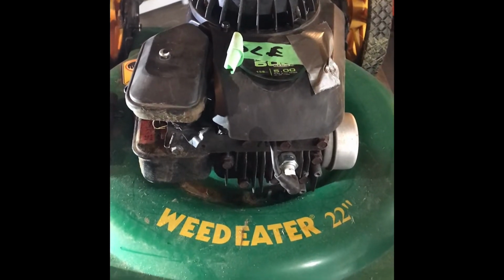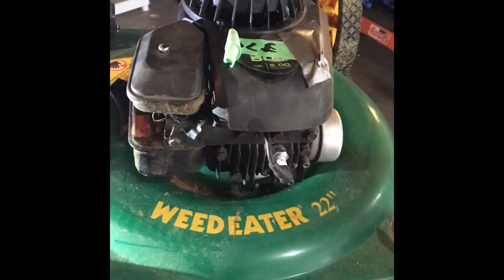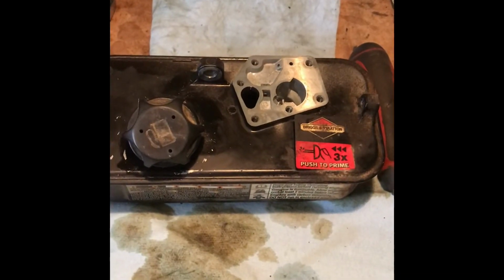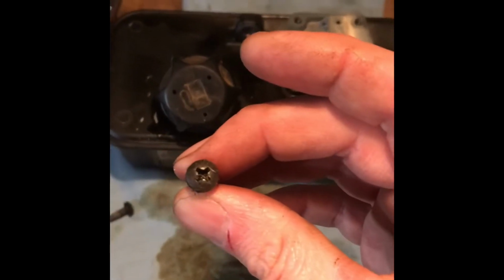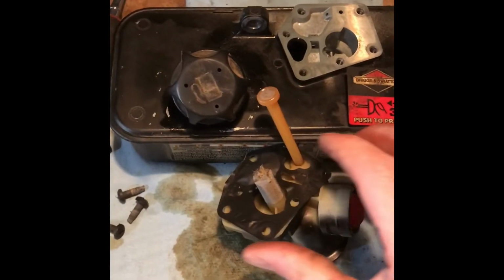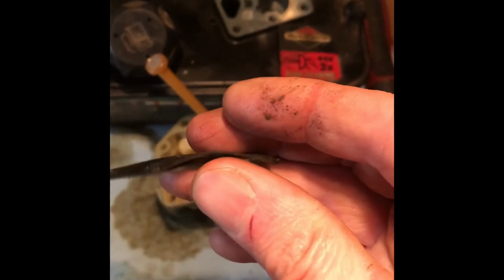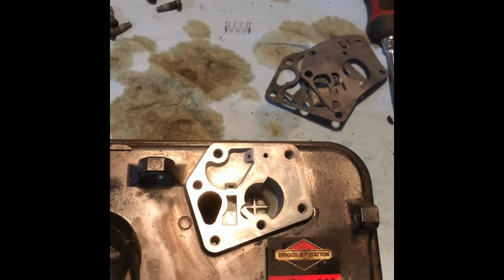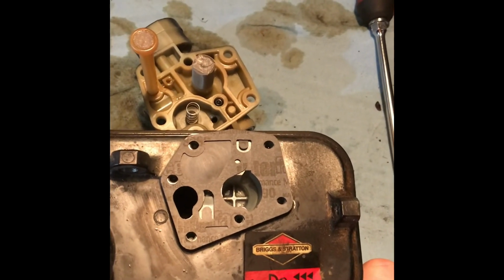3.5 to 5hp Briggs and Stratton Carb Diaphragm Replacement.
Here is another quick video on replacing this pulsa-jet carb diaphragm and gasket on a Briggs 3.5 to 5hp engine.

Don’t forget to clean the carburetor thoroughly before reinstall as well as the fuel tank.